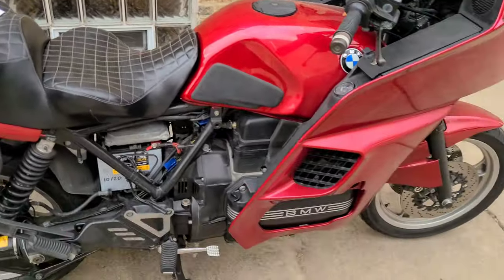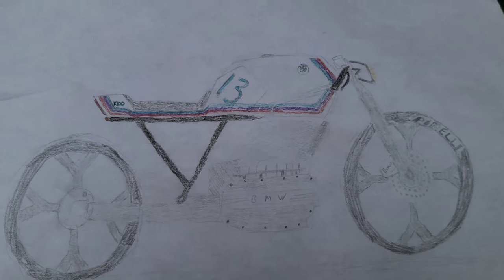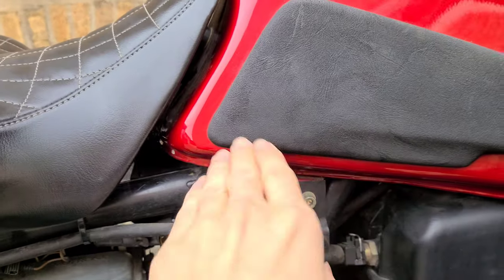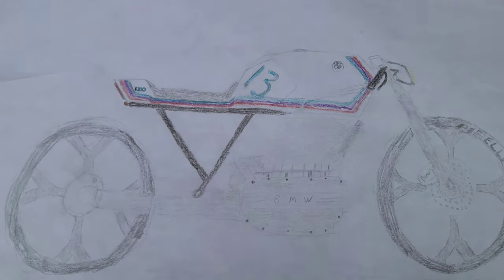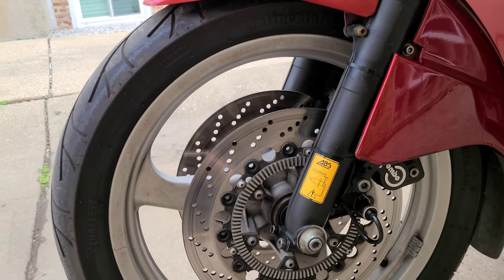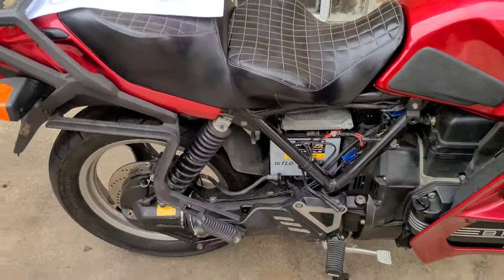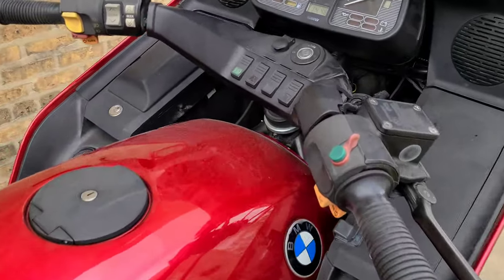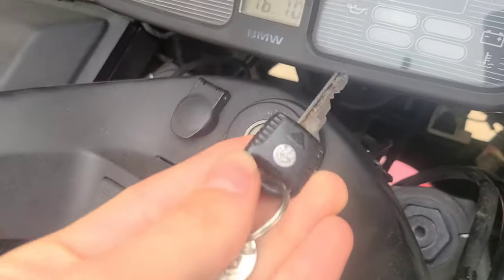BMW K1100 Cafe Racer Build pt. 1 | The plan and Oil Change!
Custom Motorsport Prints

Hey everyone, welcome to the first video explaining what the plan is for the 1994 BMW K1100! We also do a quick oil change! Also check out Custom Motorsport Prints for 1 of a kind products with your vehicle!

1986 bmw k100 cafe racer
1987 bmw k100 cafe racer
1988 bmw k100 cafe racer
1985 bmw k100 cafe racer parts
1985 bmw k100 cafe racer seat
1986 bmw k100 cafe racer project
bmw k100 cafe racer 2020
bmw k100 cafe racer 4
85 bmw k100 cafe racer
asientos para bmw k100 cafe racer bmwk1100 , cafe racer project , motorcycle ,